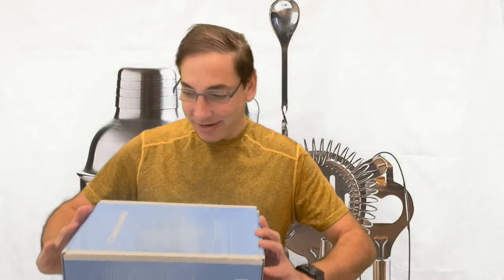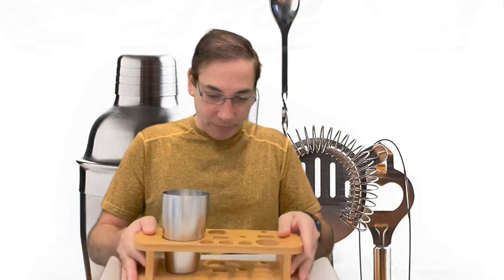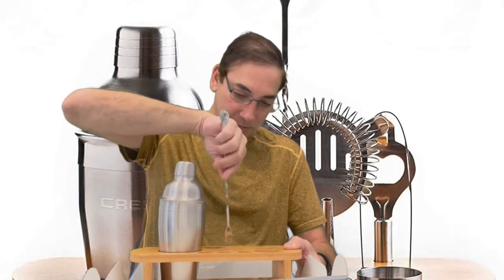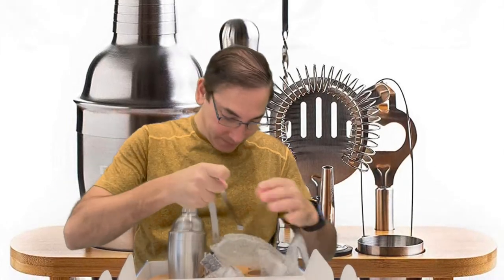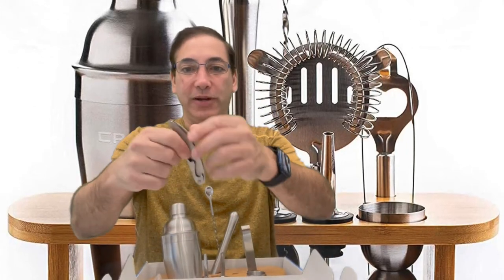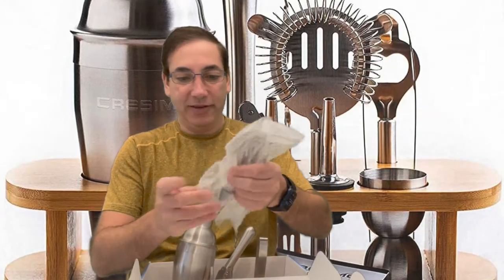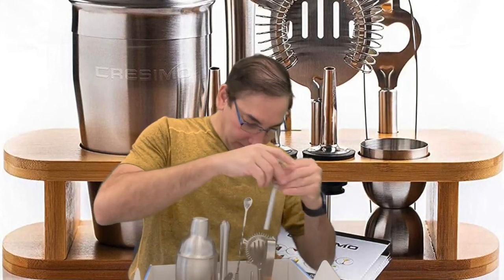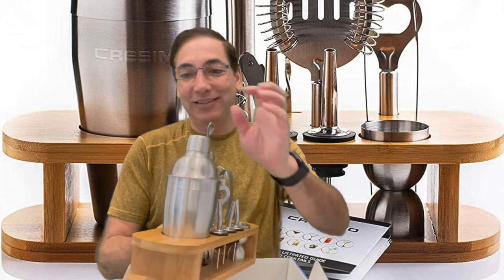Cresimo Cocktail Shaker Bar set Review & Unboxing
Cresimo Cocktail Shaker Bar Set - Brushed Stainless Steel 12 Piece Professional Bar Tool Kit for the Home - Includes Martini Shaker, Muddler, Jigger, Bamboo Wood Stand and More!
AD